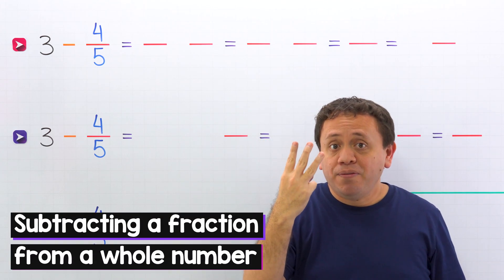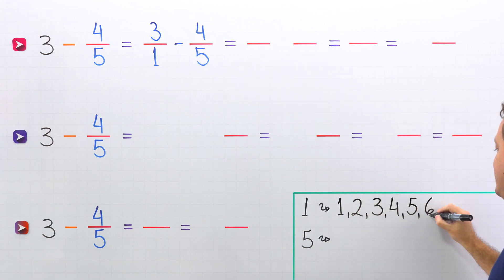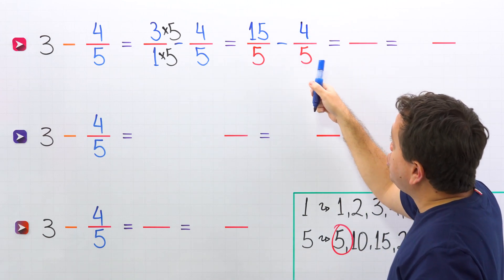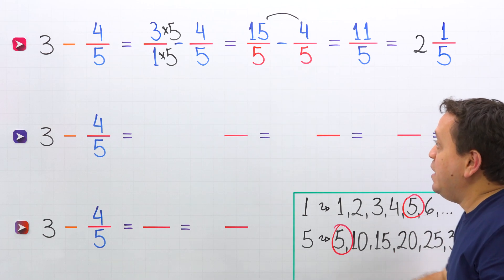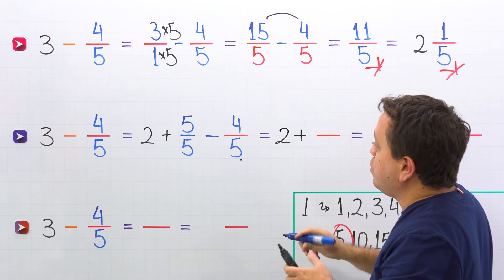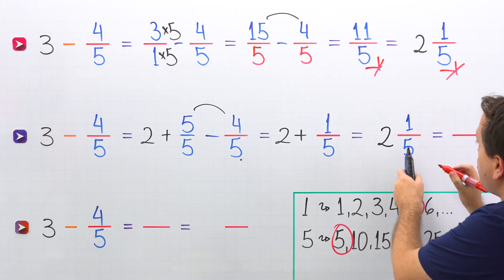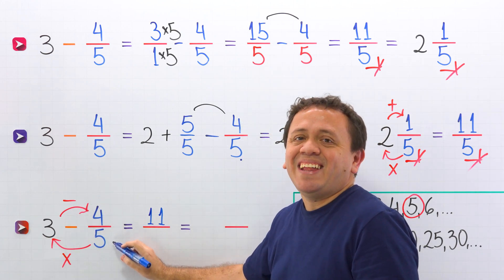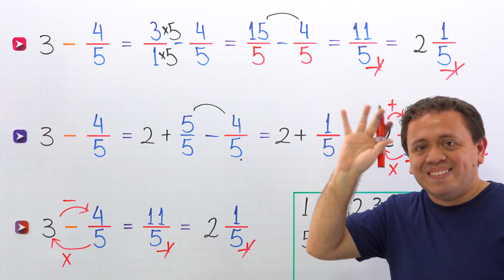Subtracting a Fraction from a Whole Number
Today we will see 3 different methods for subtracting a fraction from a whole number.

In this video, we will take a look at 3 different methods for subtracting a fraction from a whole number. We will start the video with a quick review of the fraction terms: numerator and denominator.

The first method is the classical method. In this method we start by converting the whole number to a fraction. The resulting fraction is an improper fraction, which we can convert to a mixed number.

The second method is the mixed number method. In this method we use the definition of a mixed number, a mixed number is the sum of a whole number and a proper fraction. Finally, we can convert the resulting mixed number to an improper fraction.

The third method is the quick method, my favorite. With the quick method, we just need to multiply the denominator by the whole number, and then, we keep the denominator of the fraction.

That’s it for today, see you in the next videos about fractions.

🥡 Today's menu:
🥦 00:00 - Intro
☕️ 00:04 - Numerator and denominator
🍩 00:13 - Method 1
🌭 03:15 - Method 2
🥘 04:45 - Method 3
🍕 07:10 - See you next time!!!